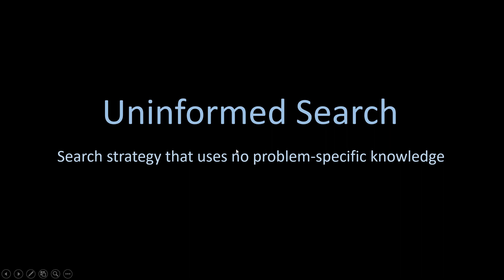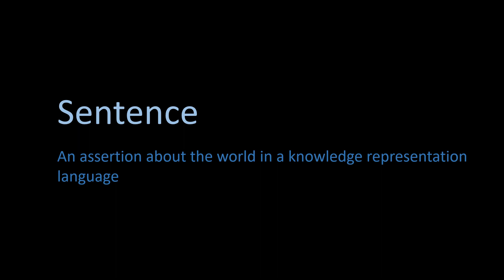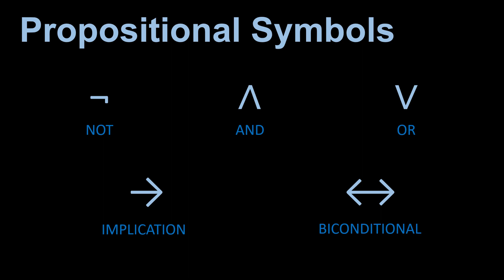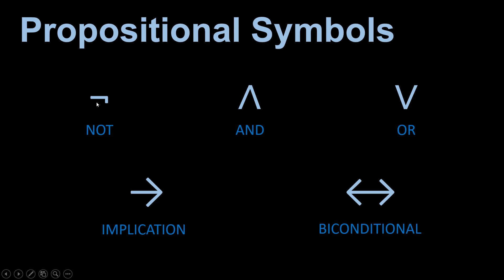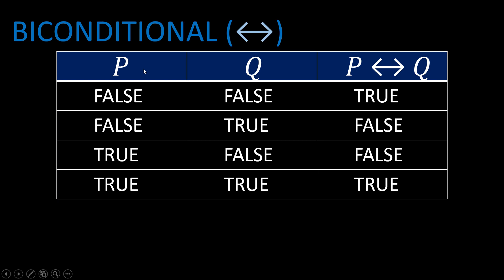Linguistic Logic for an AI - Learning How AI works in Harvard's EAD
The thought of an AI is like a mathematical calculation.
I can compare the VALUES of something (like in the miniMax algorithm, where I give a value to an AI based on whether it won, tied, or lost), but if I want to represent a more... linguistic form of logic, how a IA would understand us?